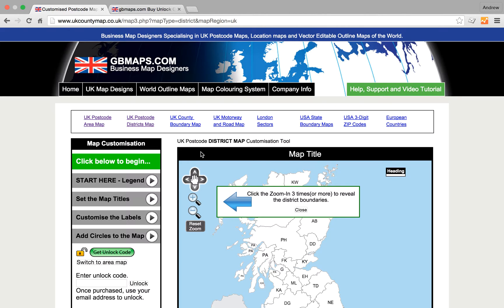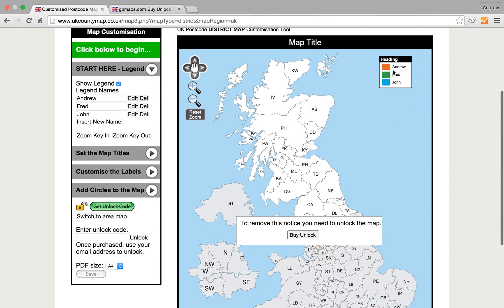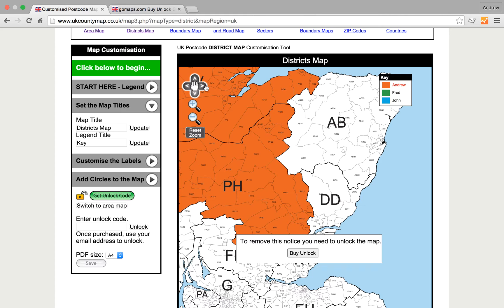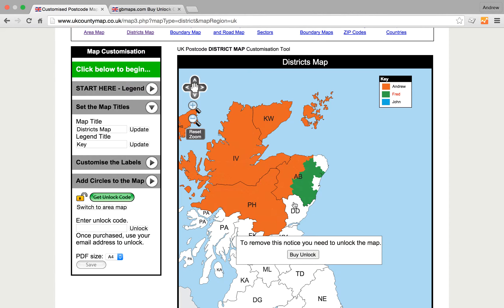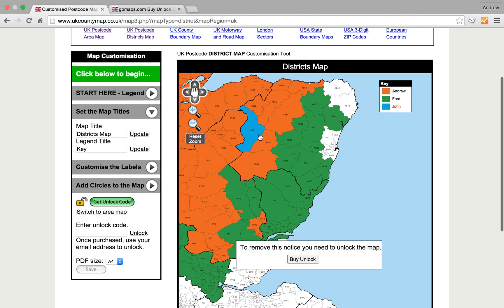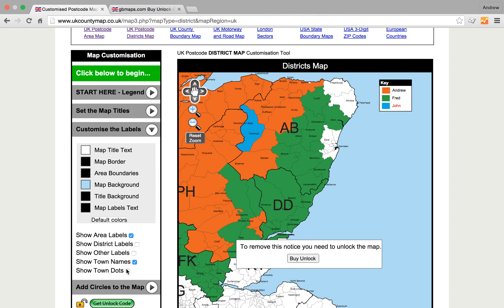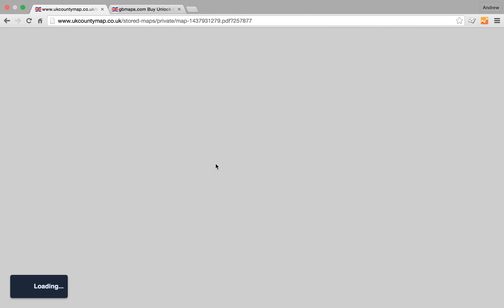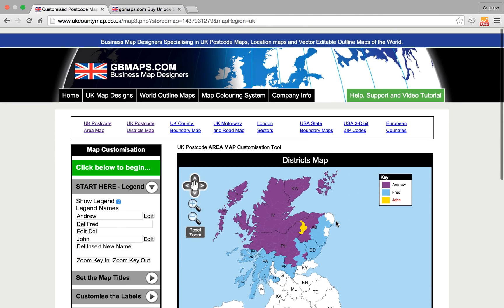UK Postcode Areas and Districts Map Colouring Tool Tutorial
Tutorial to show how to use our online tool to create customised UK Postcode Areas and Districts maps. Designing maps and custom colouring postcode maps into multiple zones or territories then saving the result as a vector based pdf postcode map for printing or editing in adobe illustrator.